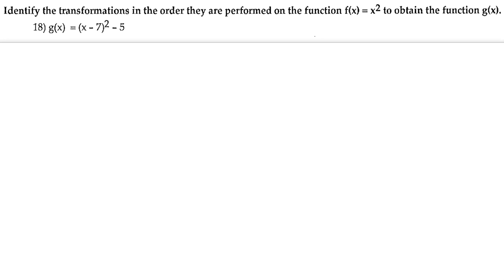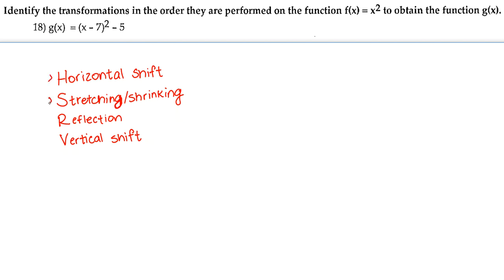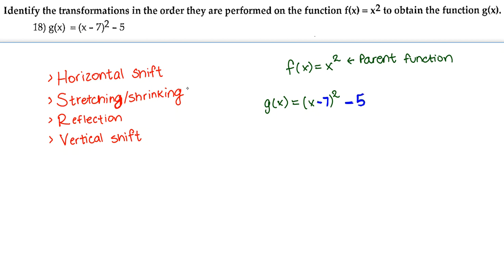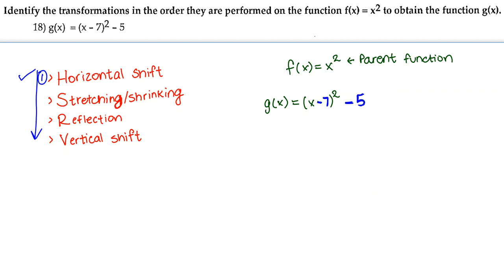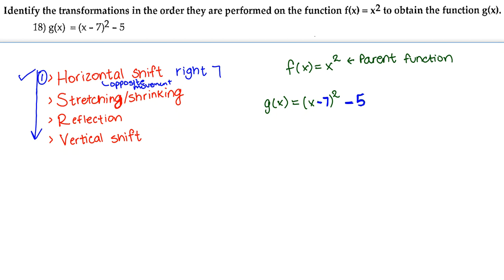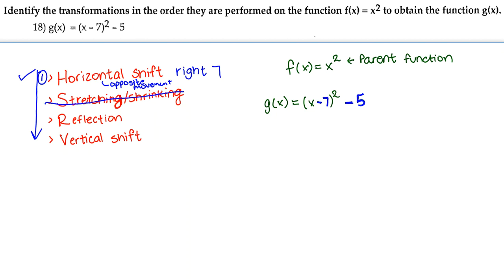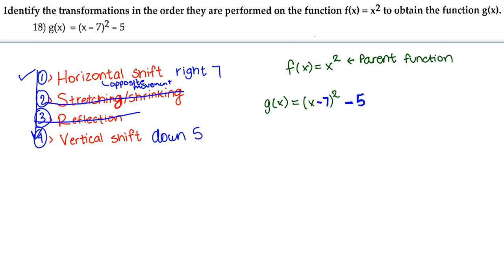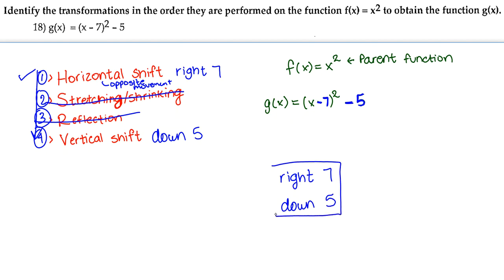18)Identify the transformations in the order they are performed on the function...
18) Identify the transformations in the order they are performed on the function f(x)=x^2 to obtain the function g(x).